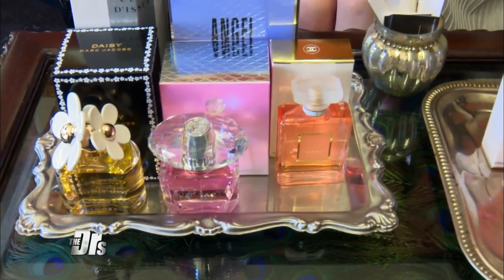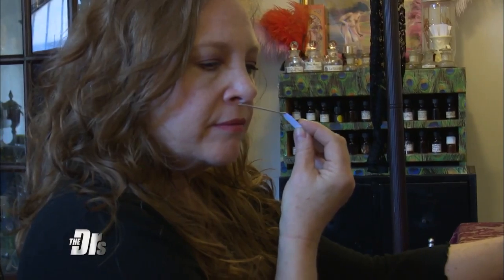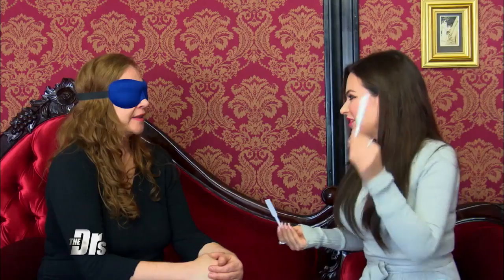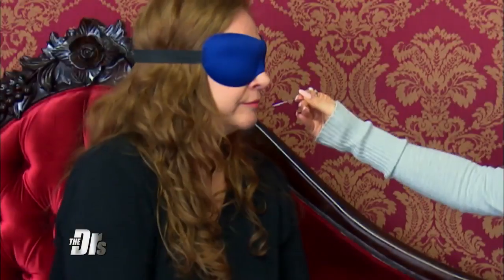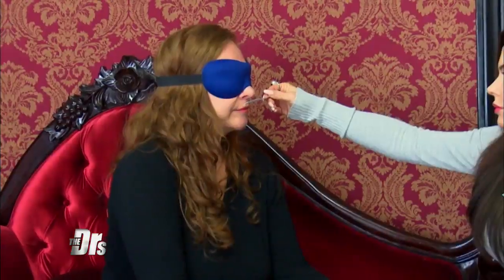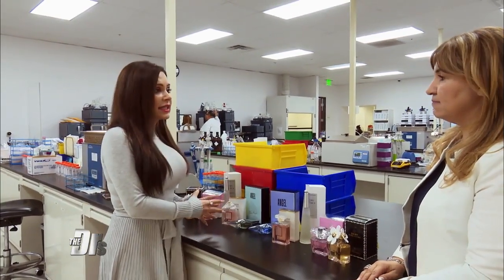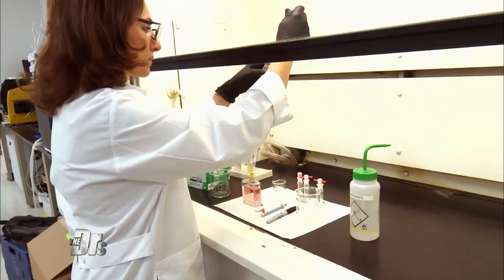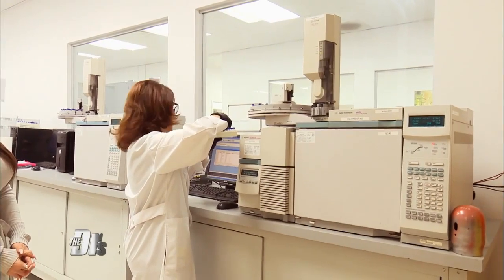Could Your Perfume Be a Fake?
Is your signature scent actually a fake?